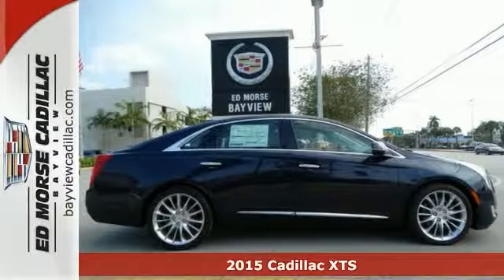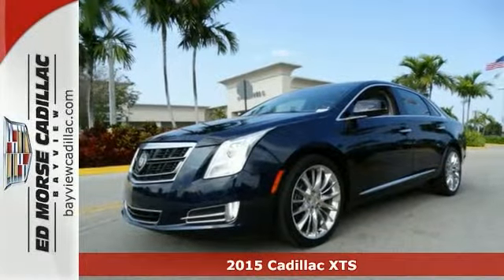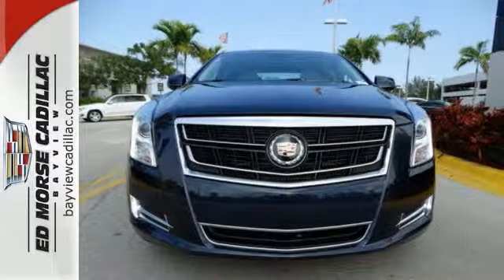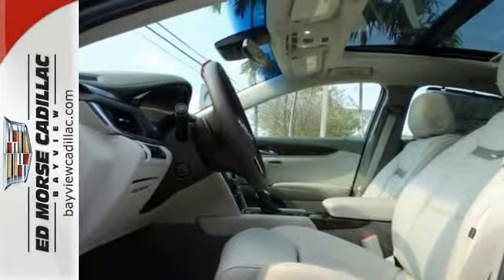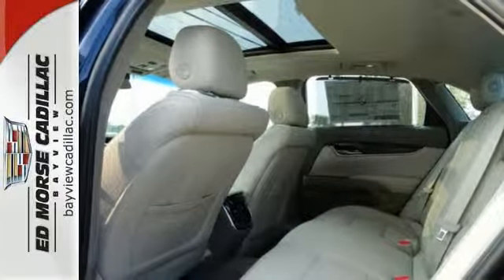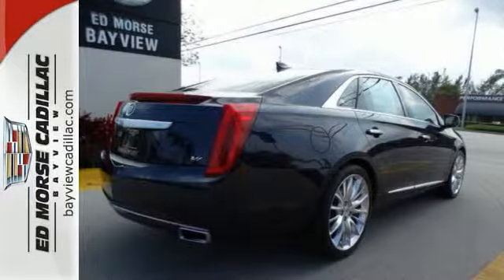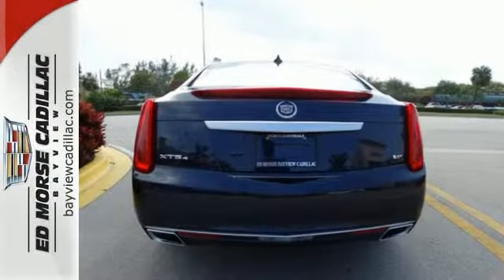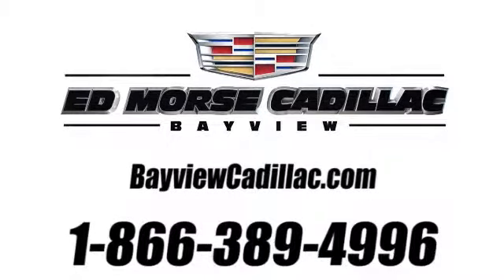2015 Cadillac XTS Fort Lauderdale Miami, FL F9200139 - SOLD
Year: 2015
Make: Cadillac
Model: XTS
Trim: Platinum
Engine: 3.6l 6 Cyl. Turbocharged
Transmission: AWD 6-Speed Automatic
Color: Blue
Interior: Very Light Platinum
Stock #: F9200139
VIN: 2G61W5S84F9200139

Address:
1240 North Federal Highway